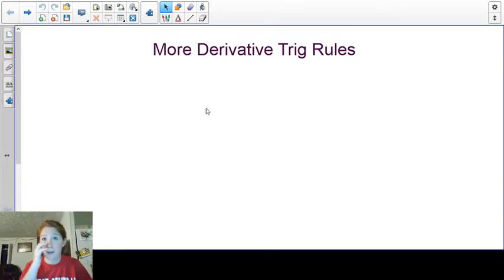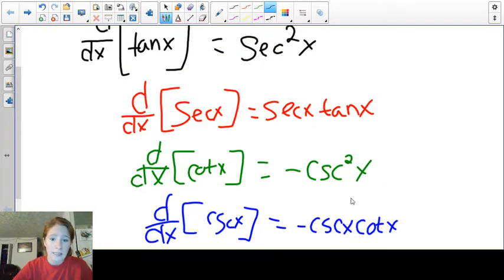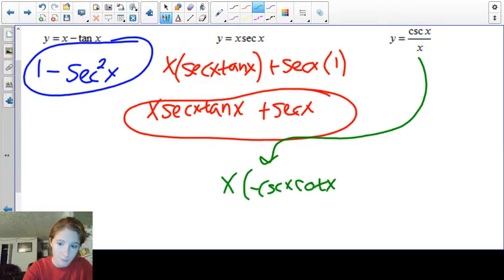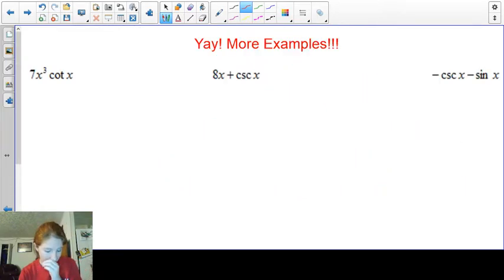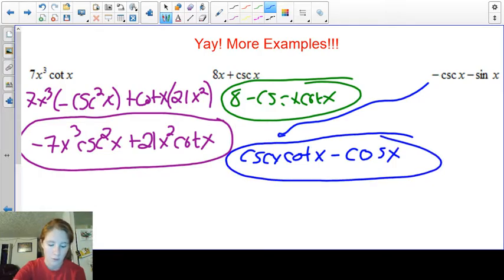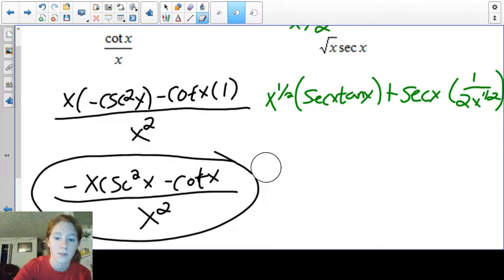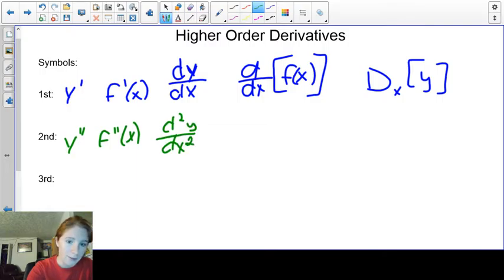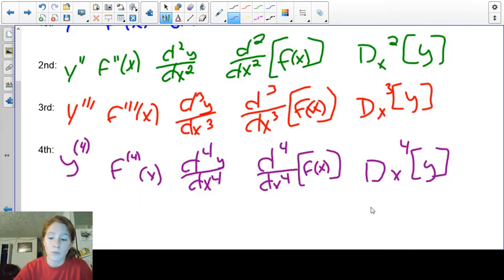More Deriviative and Trig